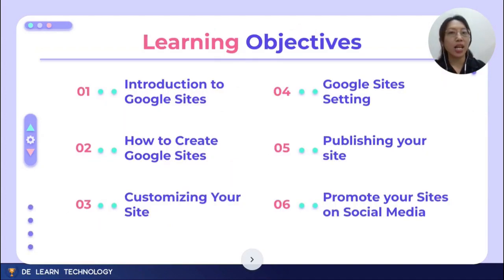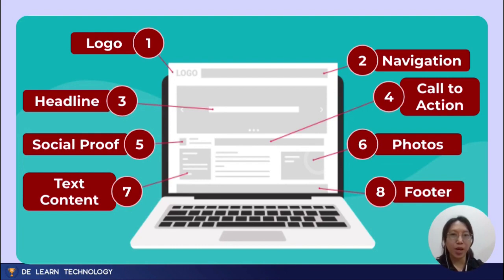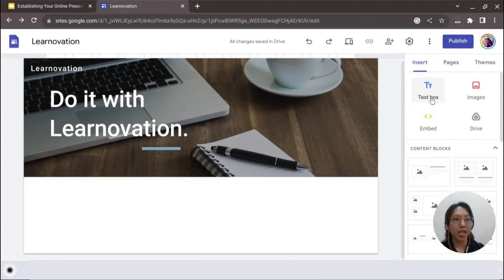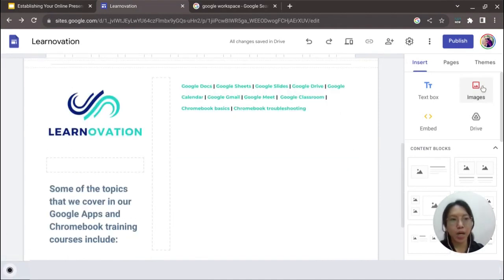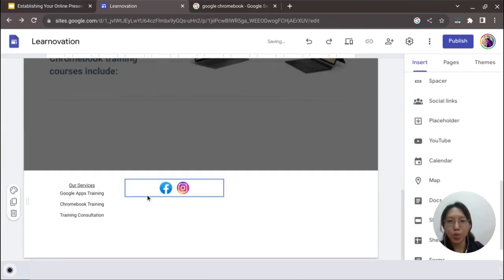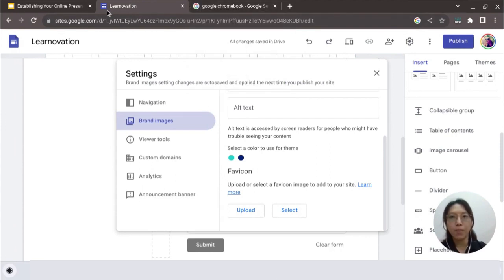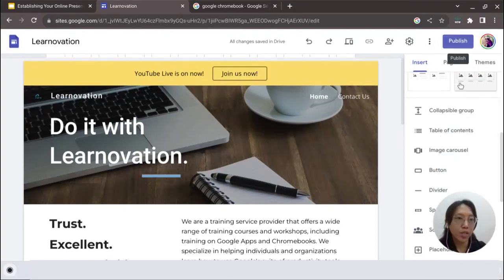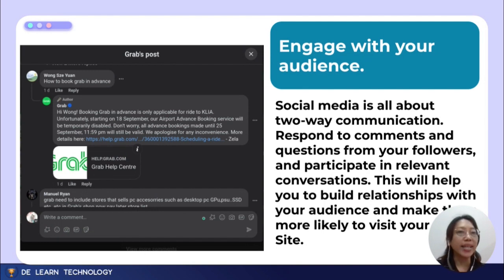CelcomDigi Siswapreneur Bootcamp 2023 : Establishing Your Online Presence With Google Site